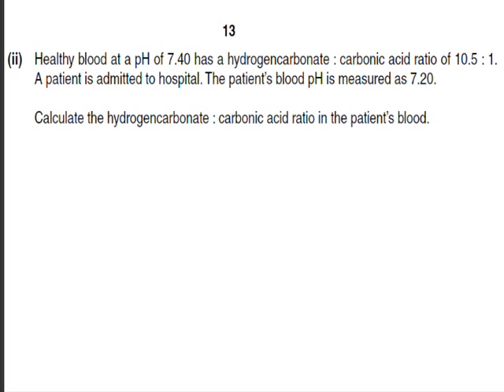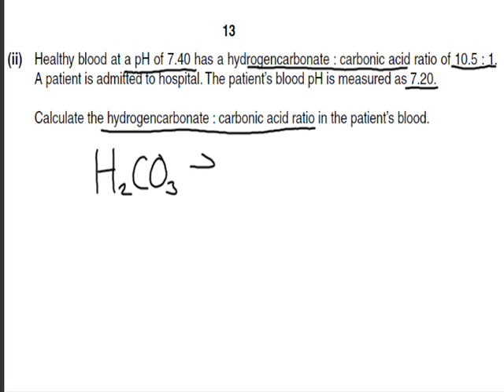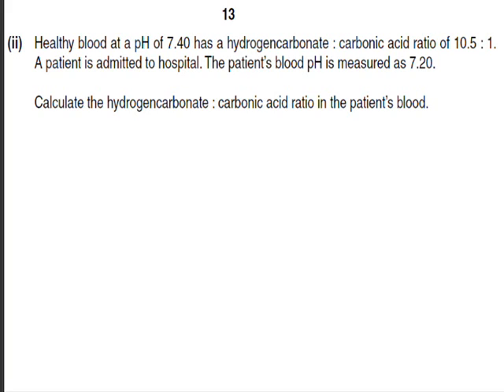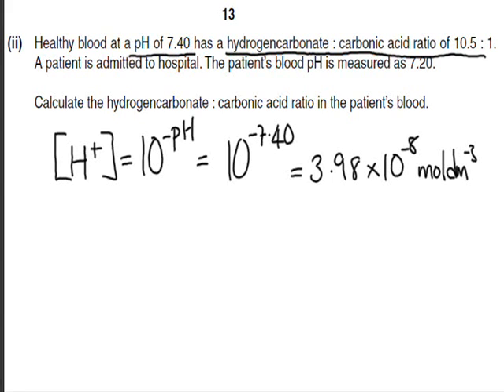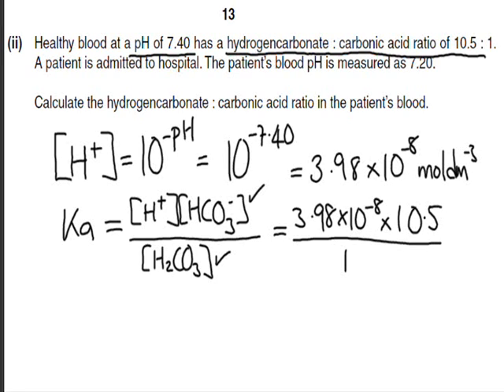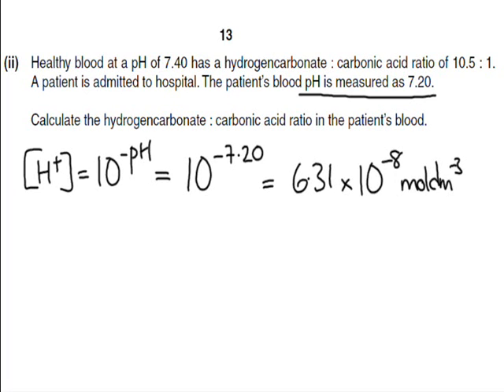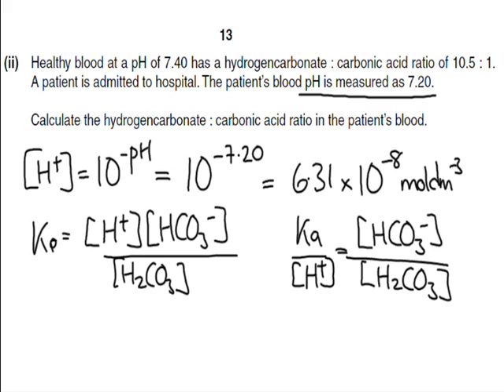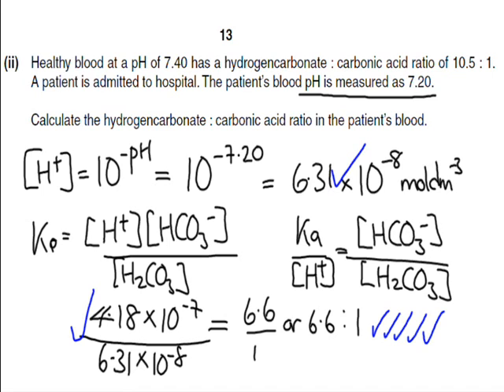Buffer Calculation Markscheme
Markscheme for a buffer calculation. A2  Chemistry.